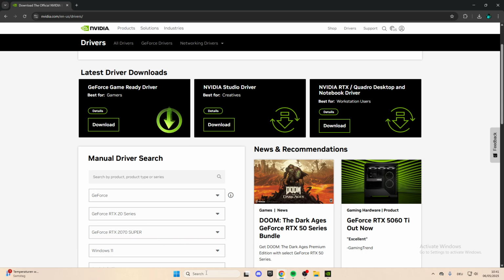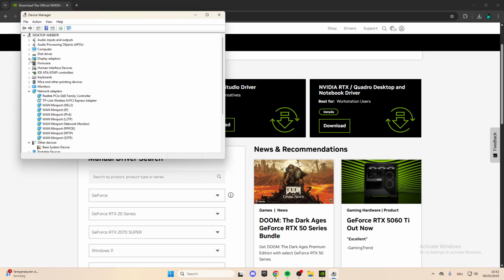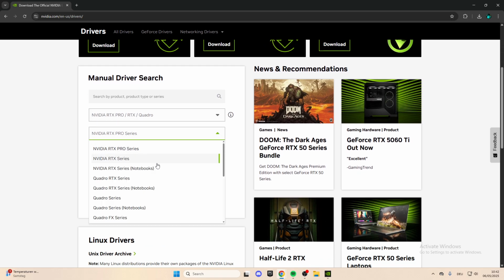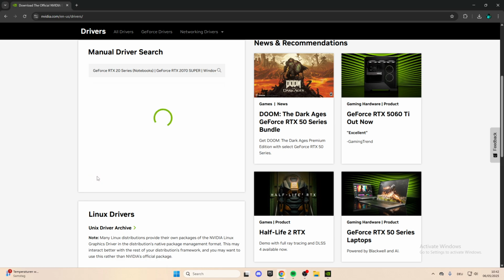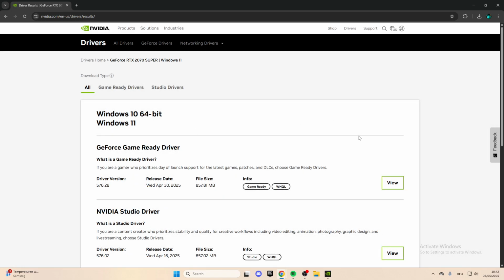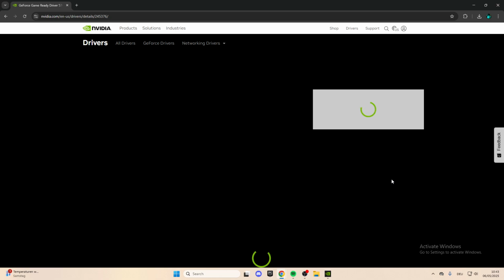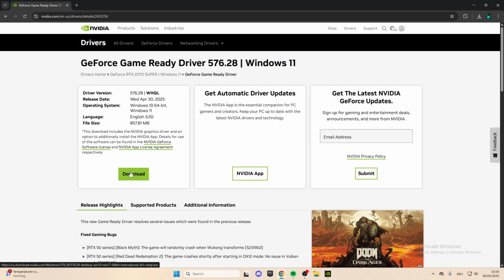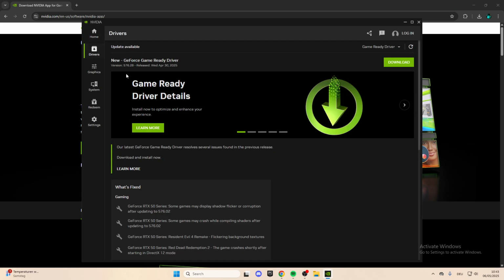how to update nvidia graphics card driver - Windows Tutorial